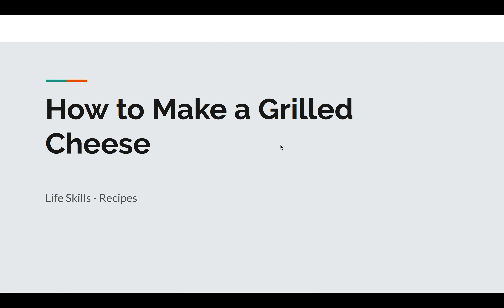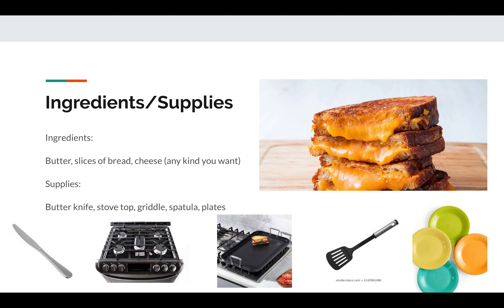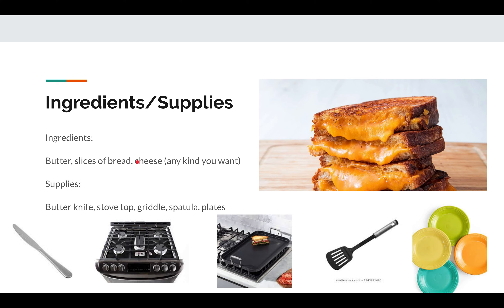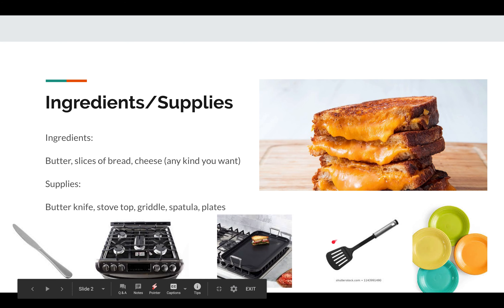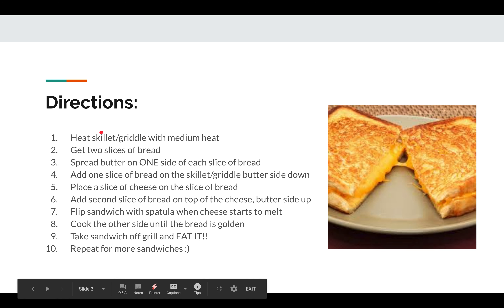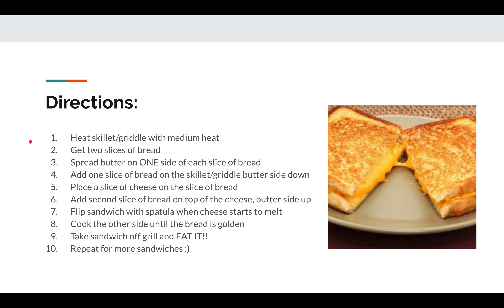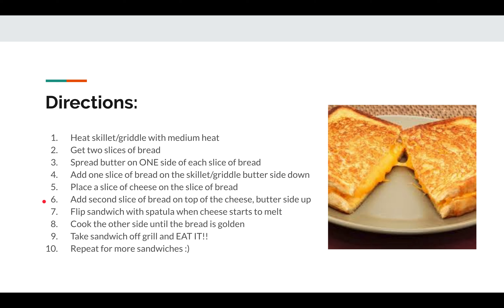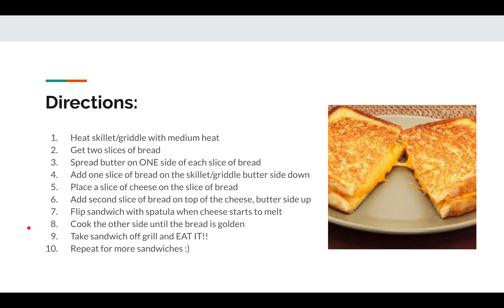How to Make a Grilled Cheese